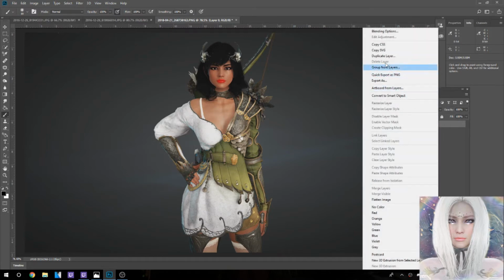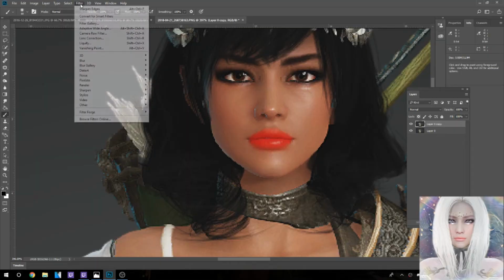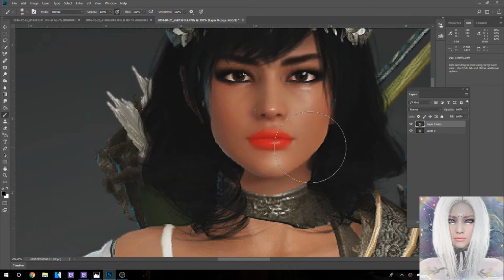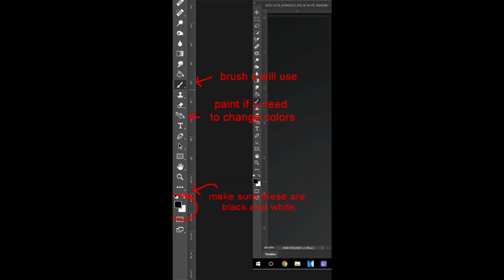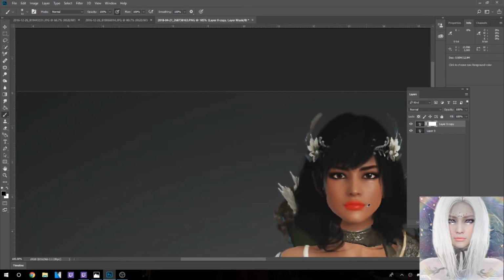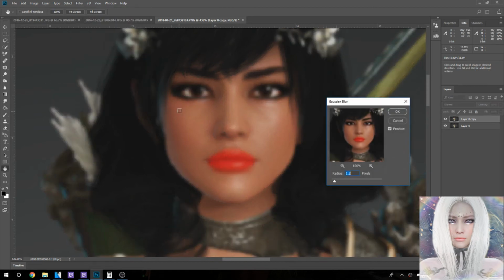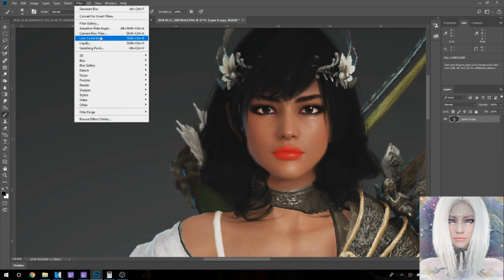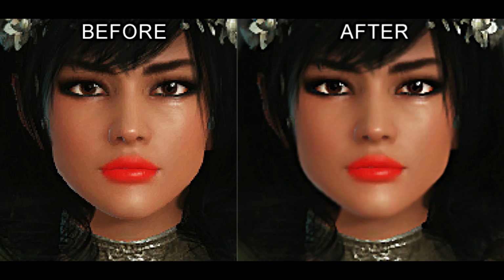How to make your game screenshots look less pixelated in 2-3 minutes using photoshop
Techniques that I use in photoshop to enhance the subject of your gaming screenshot. This video teaches you how to make video game screenshots look higher resolution than they actually are. We blur, smooth, mask, and liquify these pixels to make them look less pixelated. Blah, blah, blah, whoopty whoop. I hope these tips and tricks help ya out!